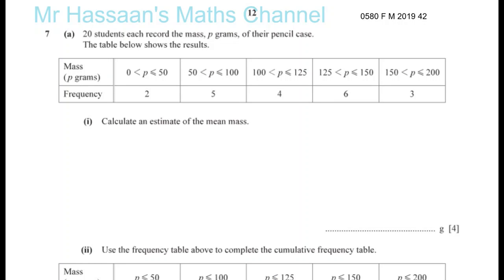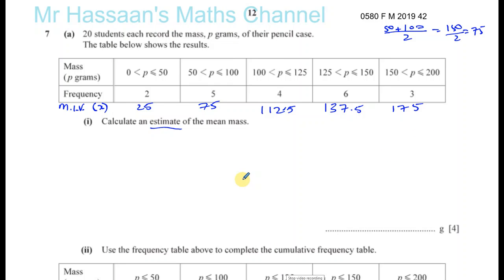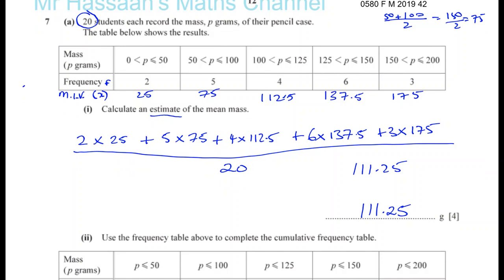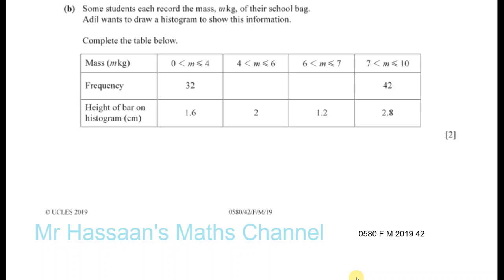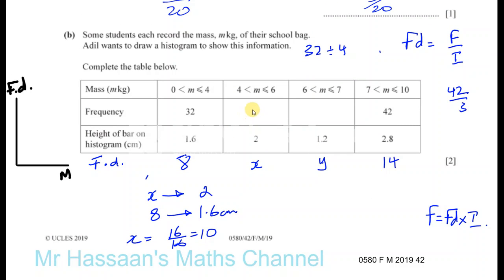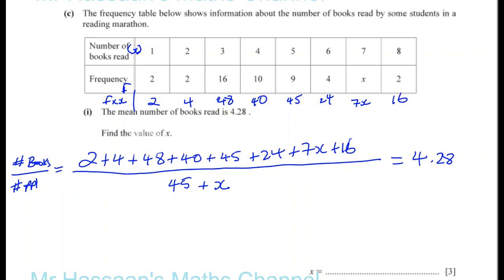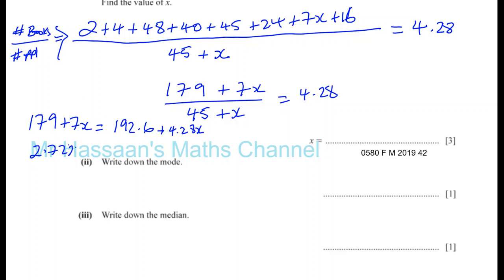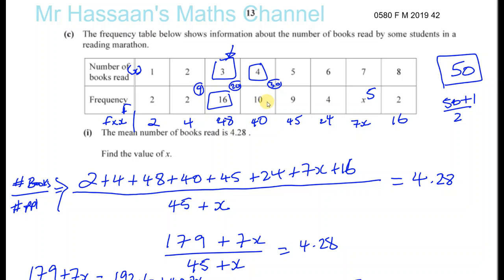0580 F M 19 Q7 Frequency Tables, Cumulative Frequency, Histograms